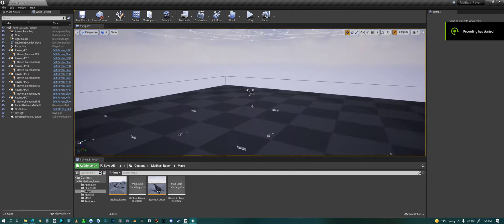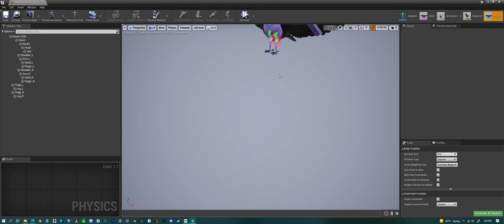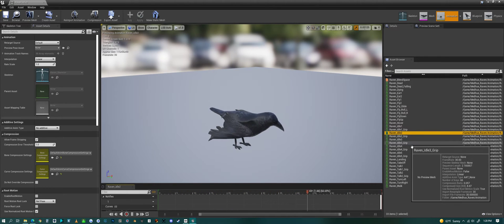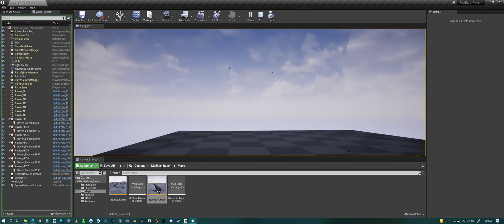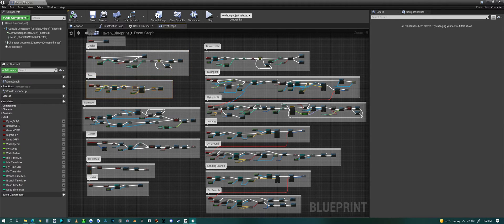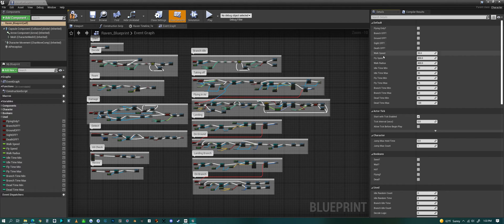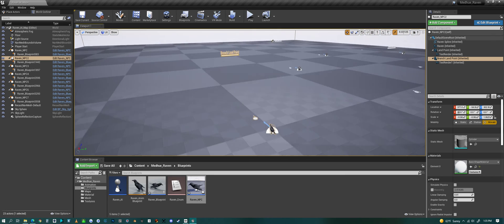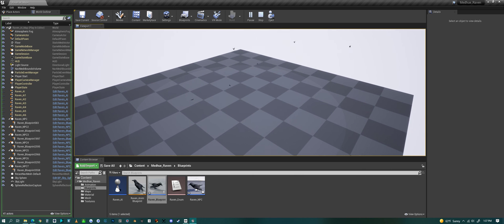Medhue Raven with AI in Unreal Engine!!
This is a video showing off my Raven and AI system available on the Unreal Engine Marketplace. No need to code the Raven. Just Drag and Drop the Raven_NPC version into the map and then place where you want it to land, and where it can land in a tree, as well as control the flying path using a spline in Unreal.